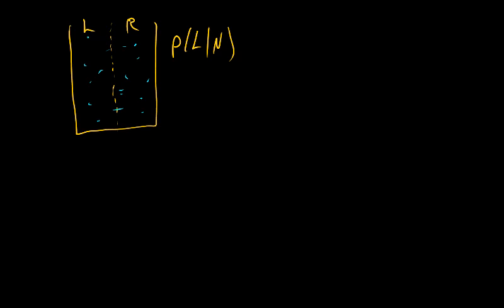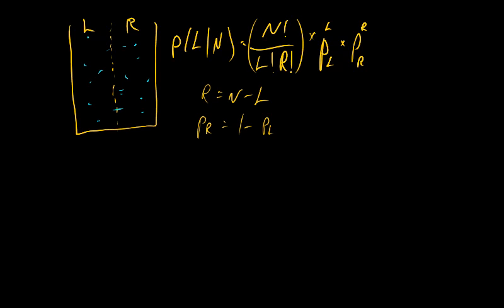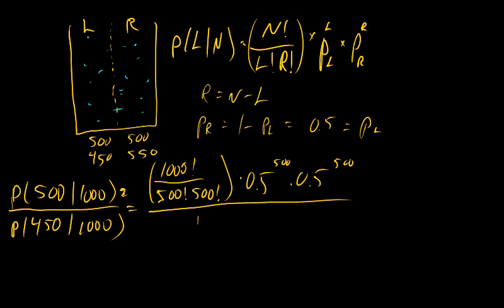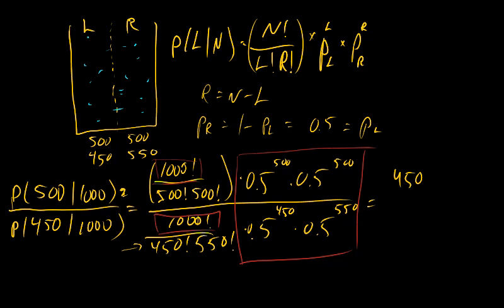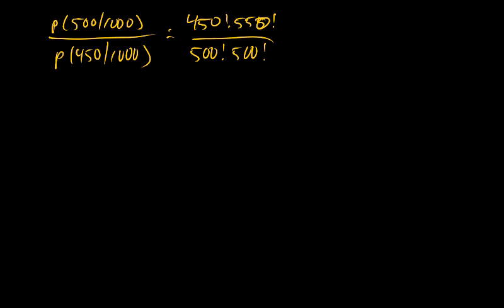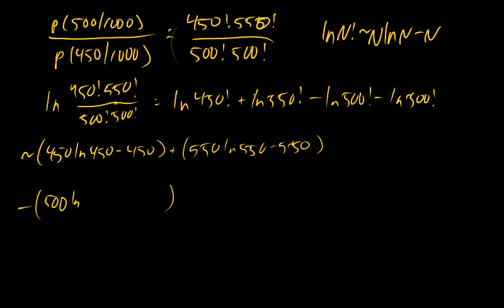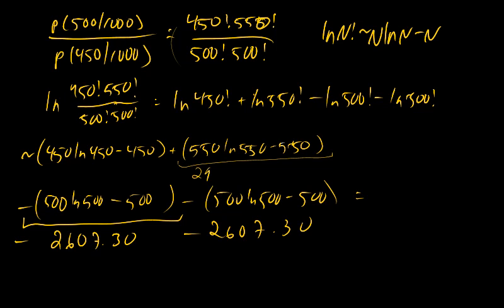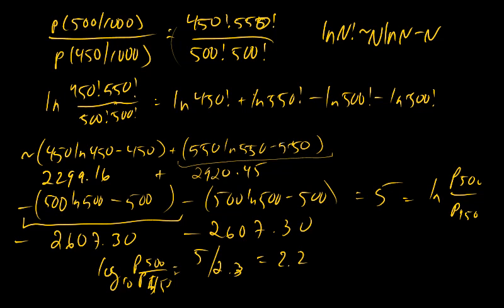Molecules in a Room - Number of Configurations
Calculation of the change in the number of configurations of molecules in the room, as you look at an even 500/500 left/right split of 1000 molecules to a situation with 450/550.  Useful example of the large factorial calculation shown in